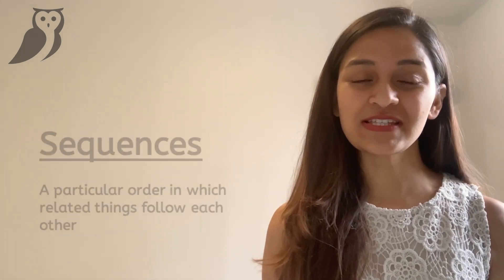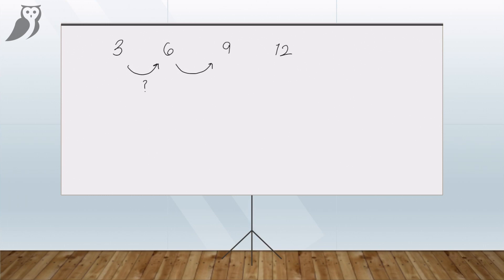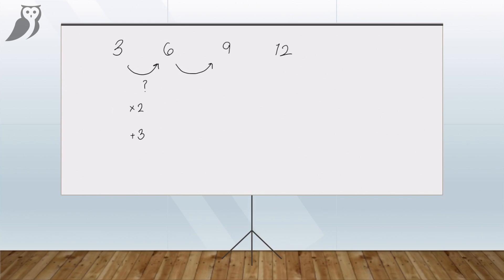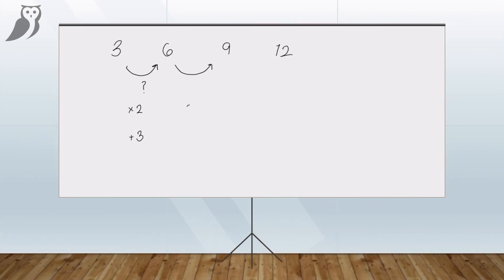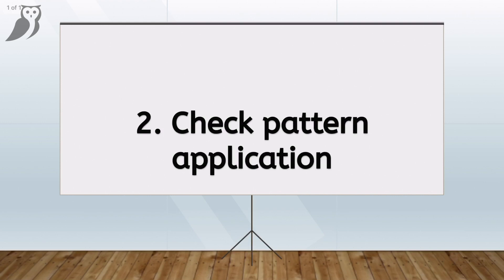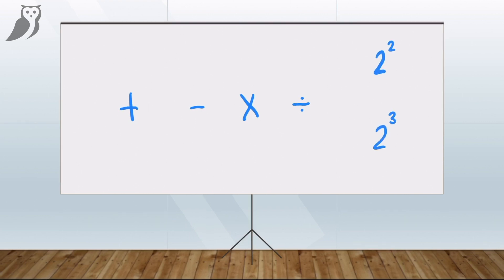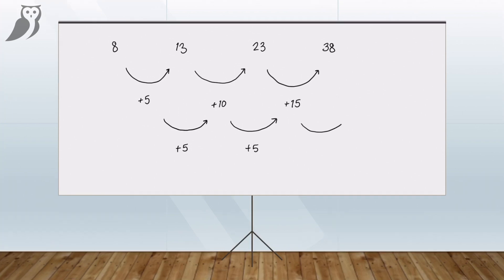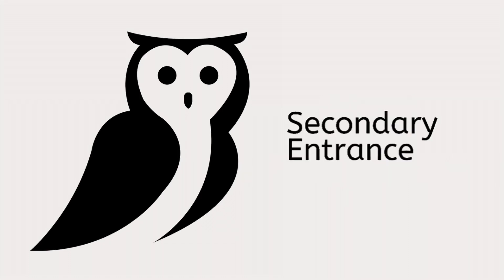11 PLUS Independent School MATHS Questions, Tips & Tricks!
We've teamed up with Secondary Entrance to provide you with some essential MATHS practice questions, tips and tricks for the independent 11+ exam!